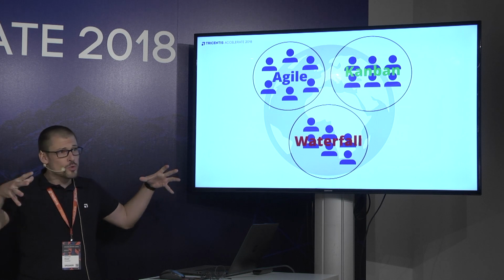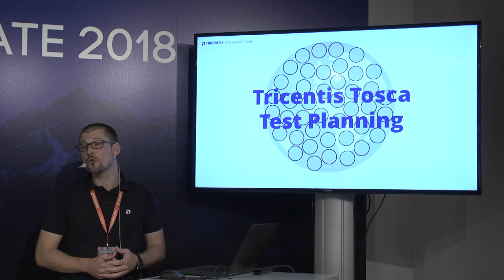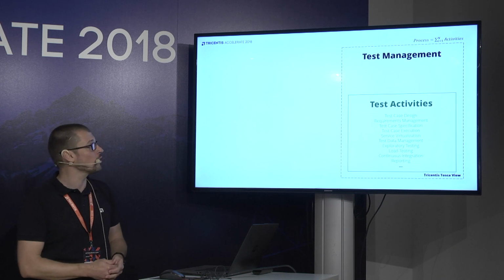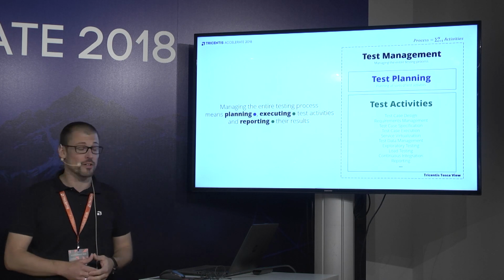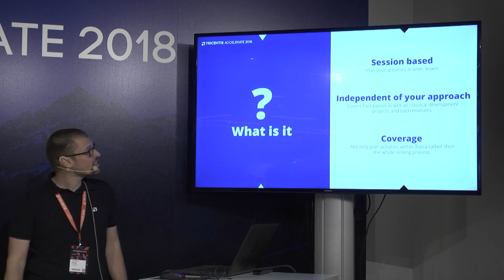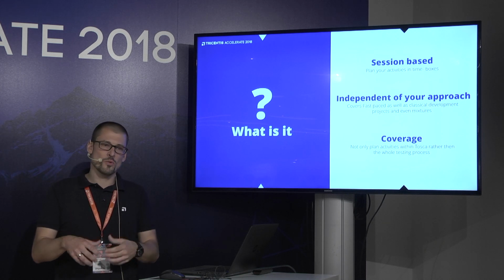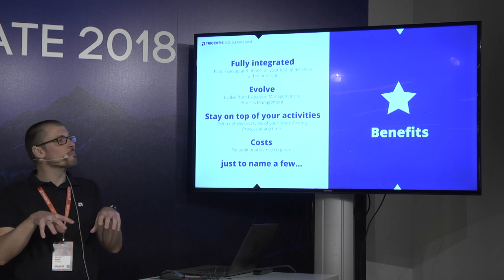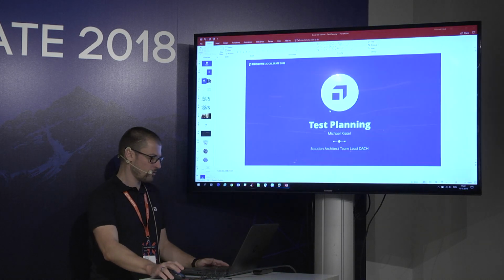Discover Test Planning, Kissel